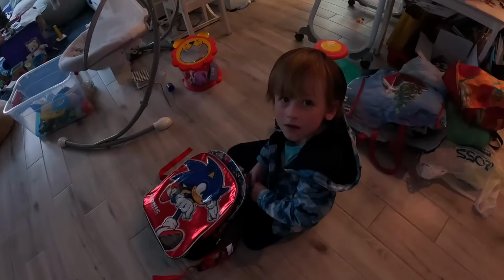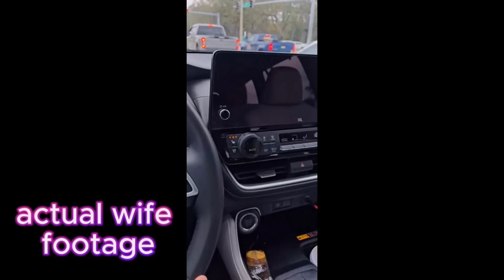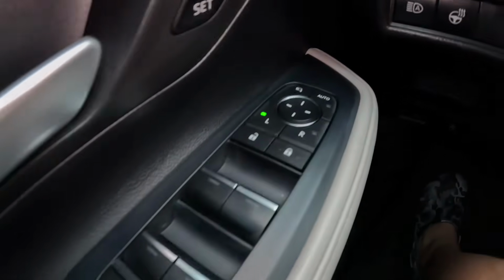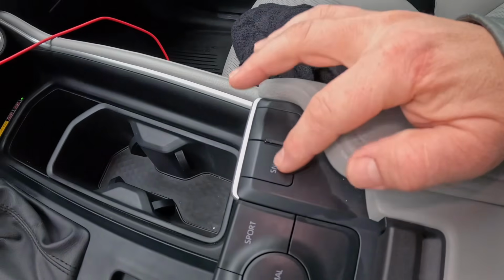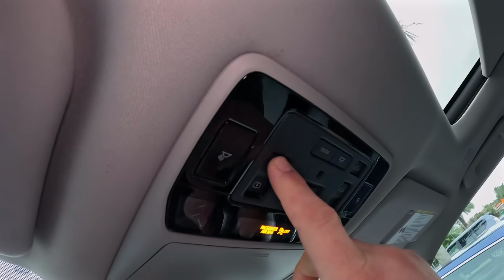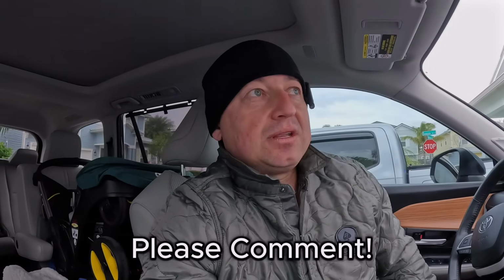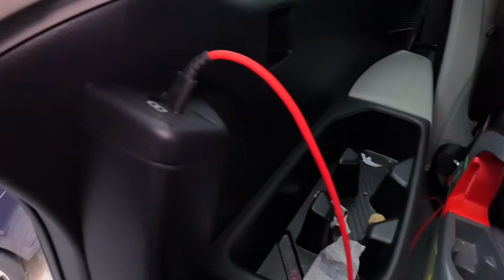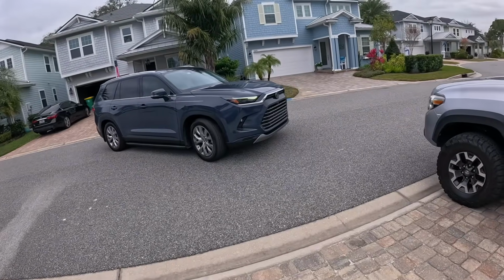I Drove My Grand Highlander 10k Miles and Discovered THIS!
Join me on my journey as I drive my 2024 Grand Highlander Limited 10k miles and uncover some surprising discoveries! Learn about the specs and recalls of the Toyota Grand Highlander in this video.